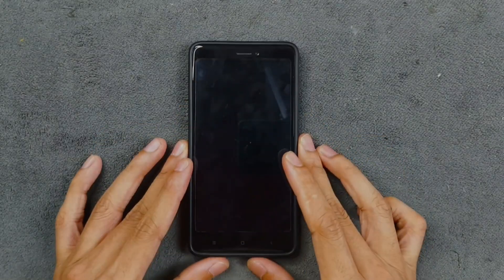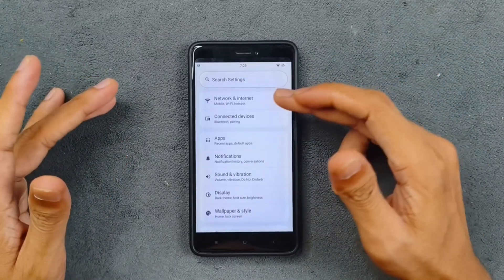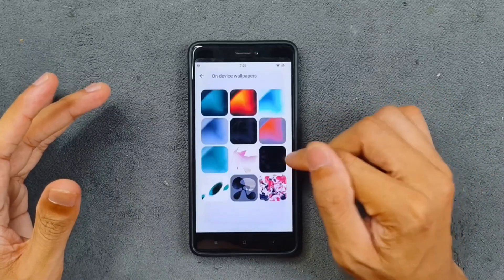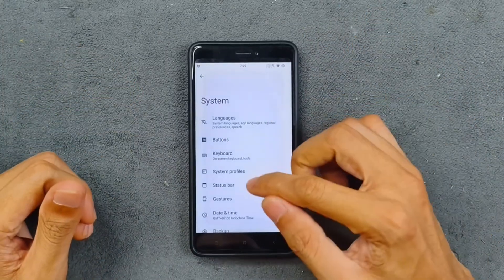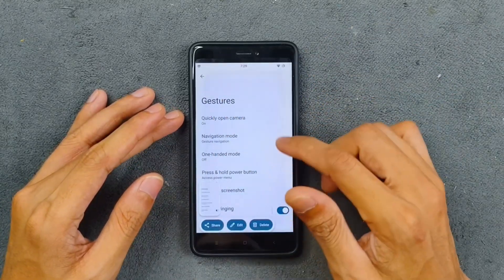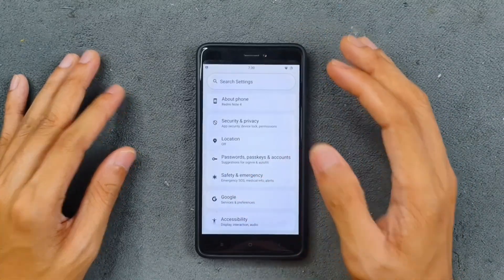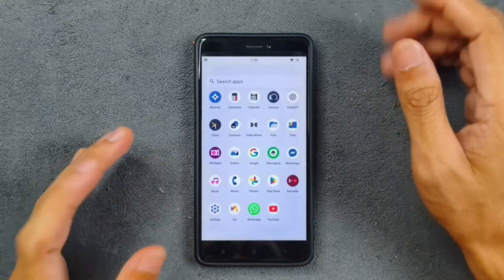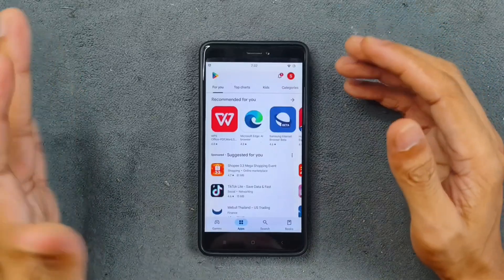LineageOS 22.1 Based on Android 15 for Redmi Note 4 (Mido) | RandomRepairs